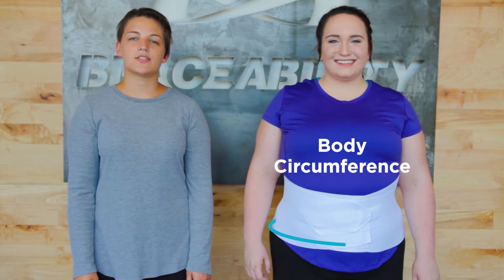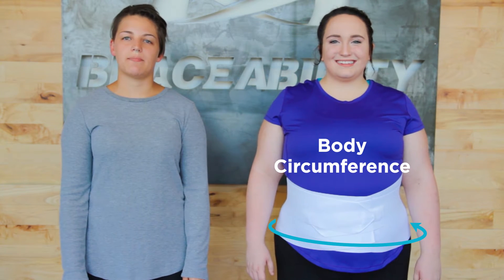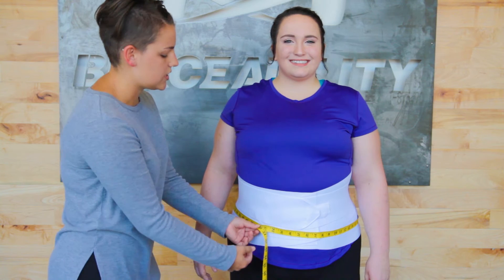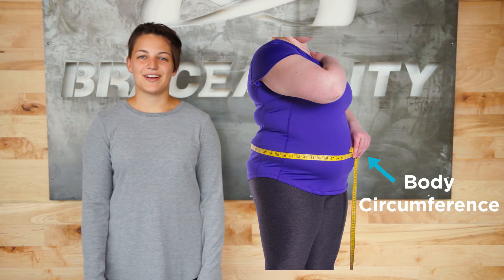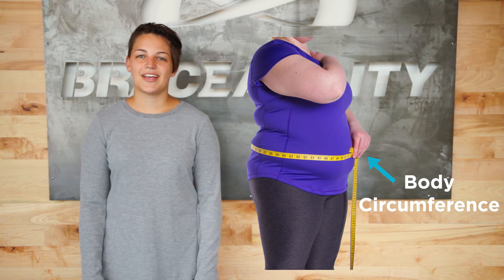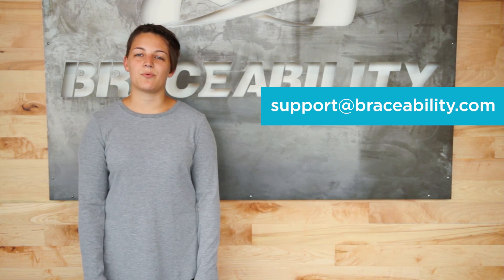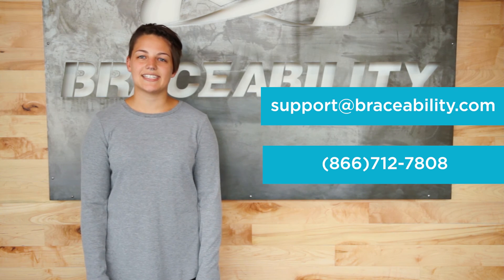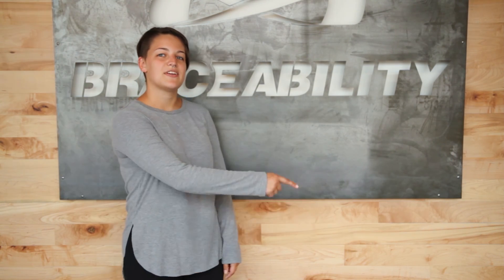Women’s Lower Back Support Brace | How to Measure & Choose Your Size for the Best Fit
to purchase a flexible tape measure. This is critical in order to select the correct size.

In this video, we will show you how to measure and select the correct size for BraceAbility’s back brace for female lower back pain.

for more information or to order this ladies back brace today!

This lumbar back brace for women hugs and supports your lower back and abdomen, treating and easing your pain. The support for lower back pain in girls can easily be applied and secured thanks to its wrap-around design and Velcro closures. Its tapered front also makes this more comfortable to wear than some other back braces for women.

There are many causes of low back pain among ladies. The good news is that this back support belt for women can help with many of them. And it is available in extra large sizes, fitting larger body circumferences up to 69 inches. This lumbar sacral orthosis (LSO) for women supports your low back and forces you to exercise good posture, in the interest of easing pain and preventing further damage.